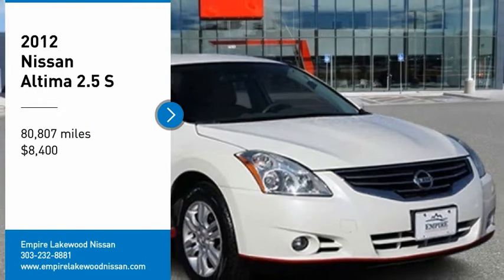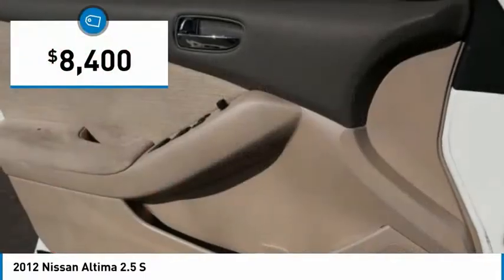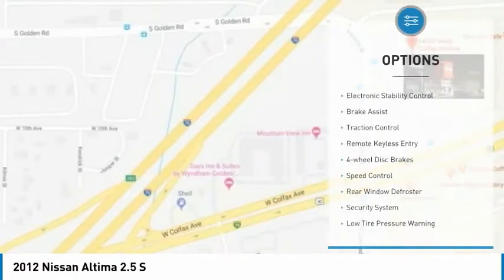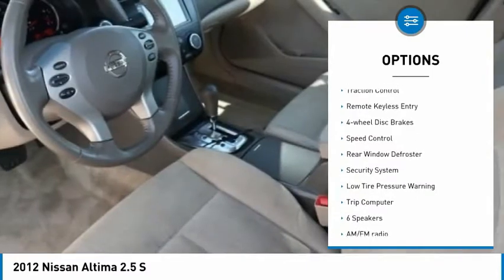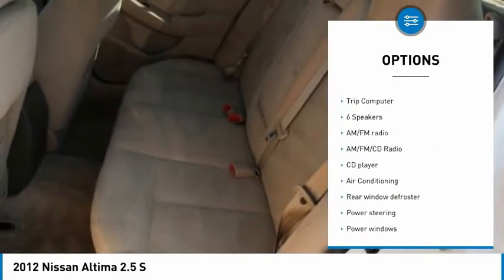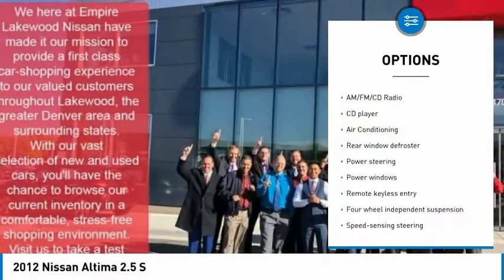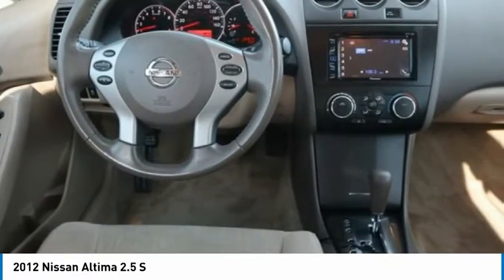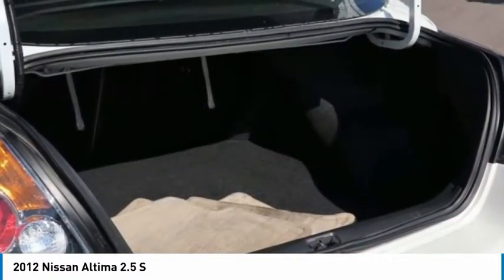2012 Nissan Altima Lakewood Colorado LN704616A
We here at Empire Lakewood Nissan have made it our mission to provide a first class car-shopping experience to our valued customers throughout Lakewood, Denver and Westminster CO. With our vast selection of new and used cars, you'll have the chance to browse our current inventory in a comfortable, stress-free shopping environment. Visit us to take a test drive, learn more about financing or service your car and we can assure that you'll always be well taken care of!

It's no problem if you don't see a new car that fits into your budget. We're also stocked with a broad array of Certified Pre-Owned Nissan models and used cars. At such affordable pricing, you'll save money on a pre-owned car without sacrificing style, capability or comfort!

Empire Lakewood Nissan
14707 W Colfax Ave
Lakewood Colorado 80401

Recent Arrival!br***KEYLESS ENTRY***, ***FUEL EFFIECIENT WITH PLENTY OF POWER***, ***CLEAN CARFAX***.brbrOdometer is 16310 miles below market average!br23/32 City/Highway MPGbrbrbrClean CARFAX.brbrbrAwards:br * 2012 KBB.com 10 Best Used Family Cars Under $15,000brbrTo see more quality vehicles like this one right here just or dial (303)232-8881 FAMILY OWNED AND OPERATED WHERE YOU ALWAYS BUY THE BEST FOR LESS !